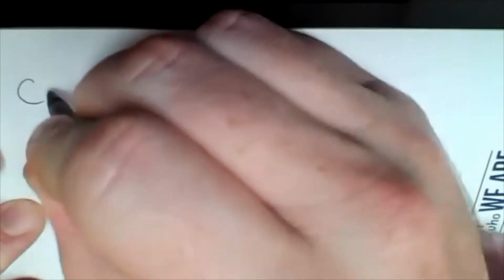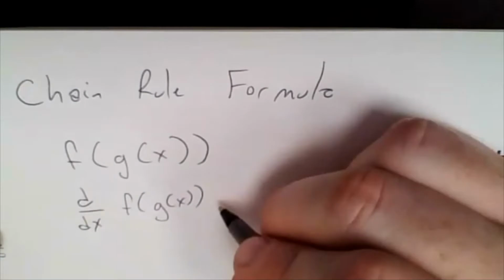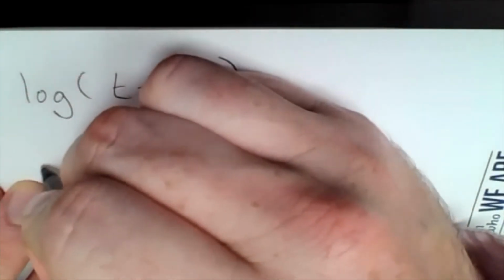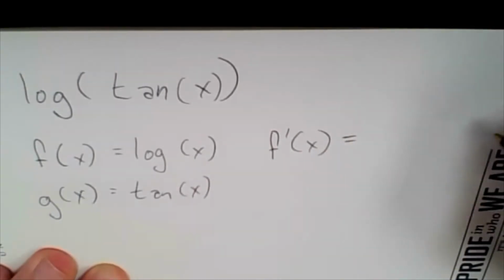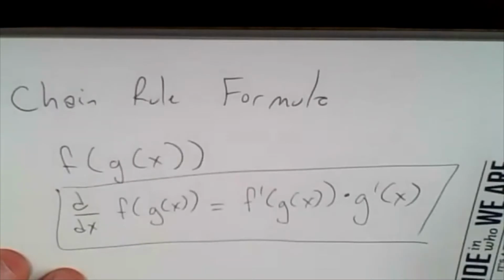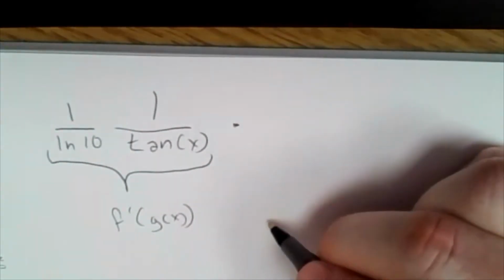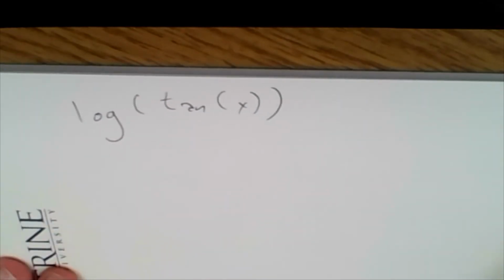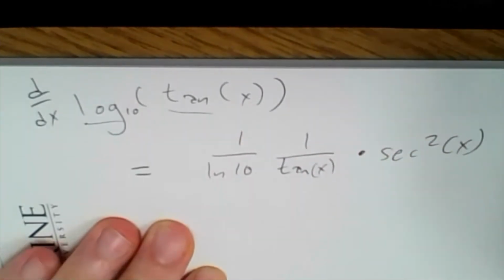MA 164 The Chain Rule (fixed)